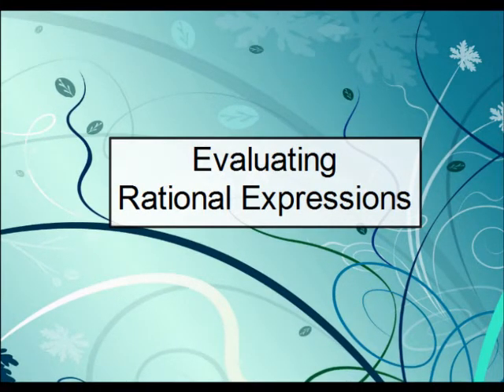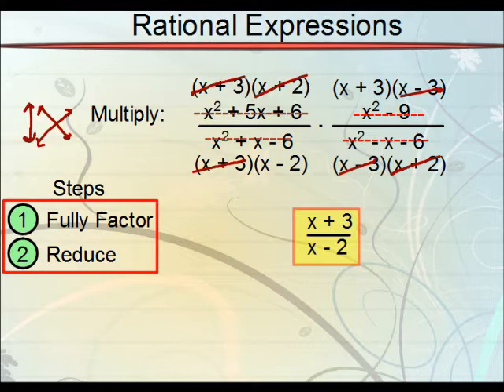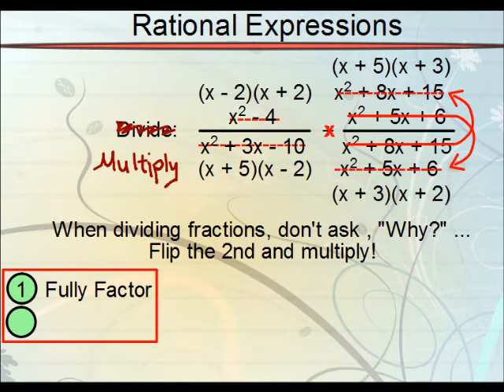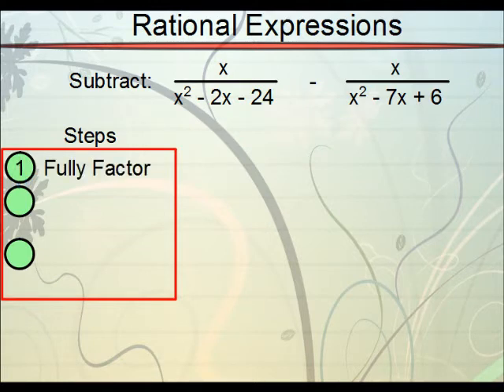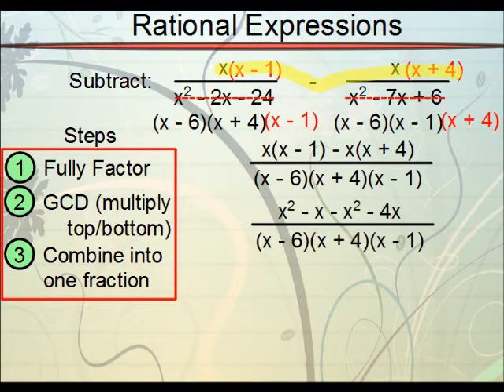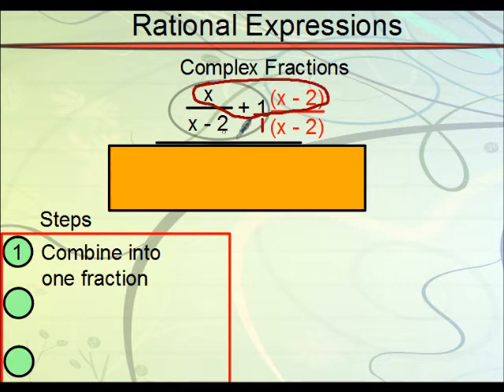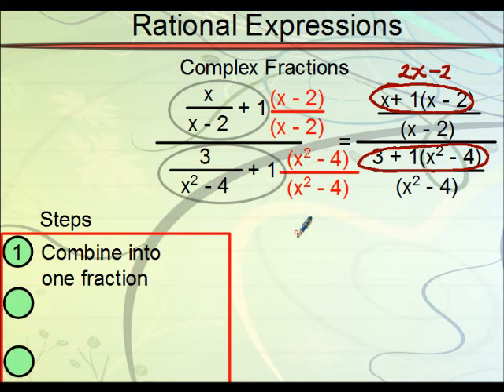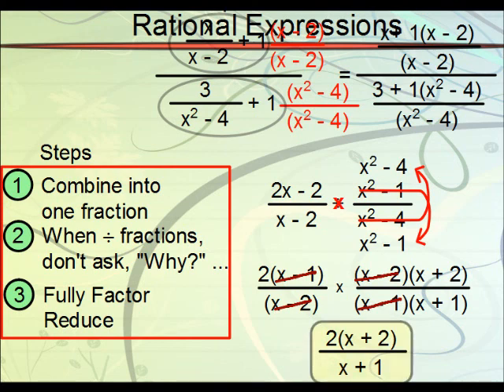Precalculus - Rational Expressions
This is a basic review of adding, subtracting, multiplying, and dividing fractions with algebraic expressions.